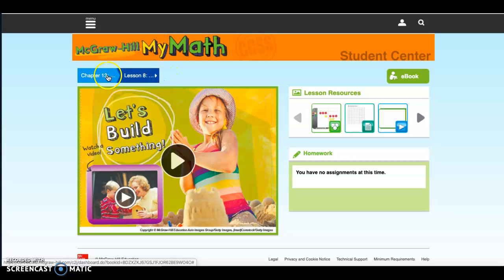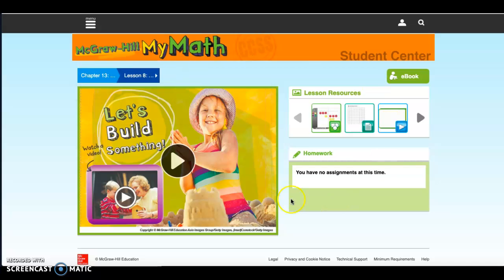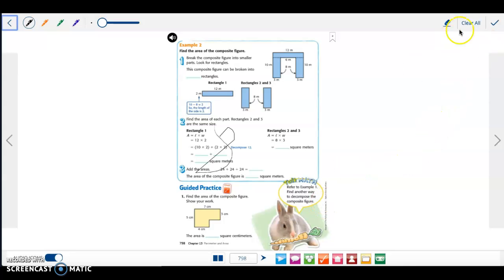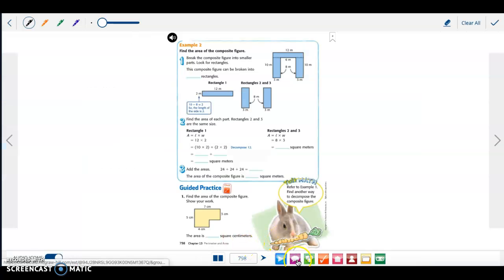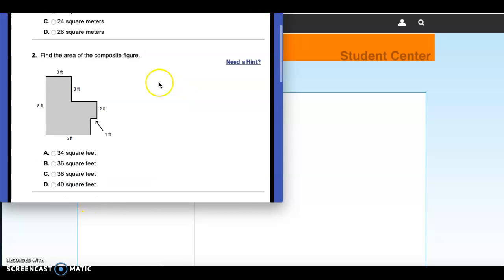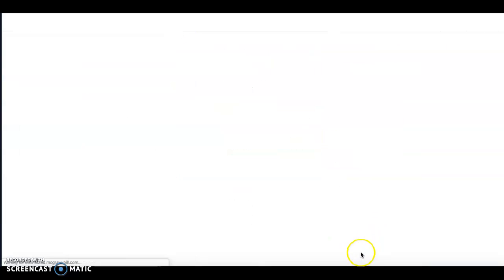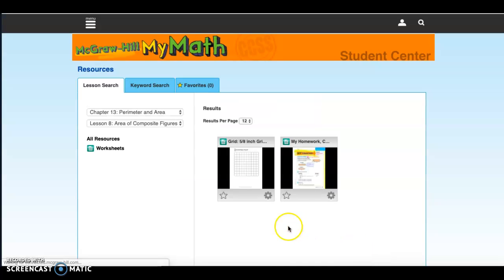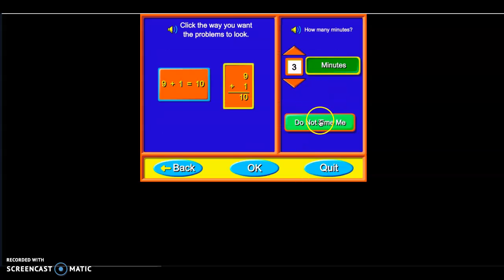Online Math Book Navigation